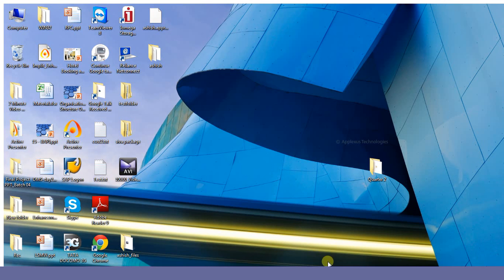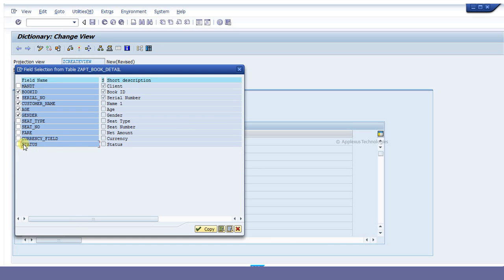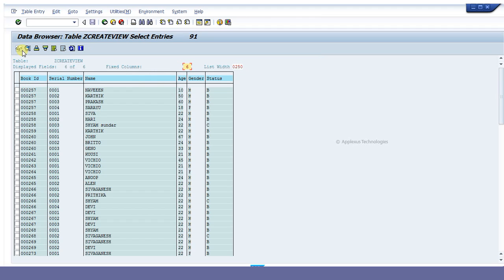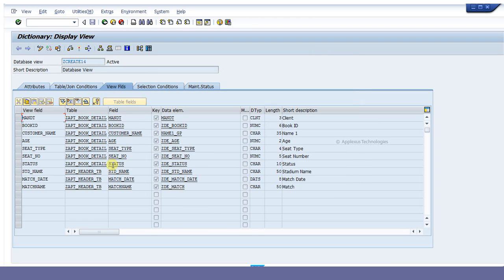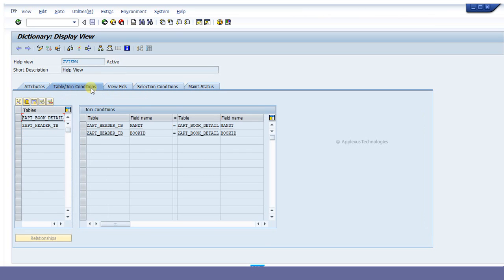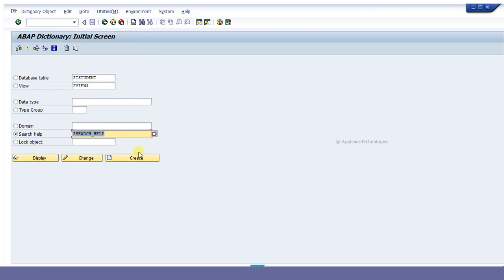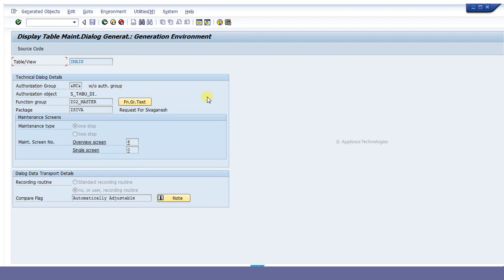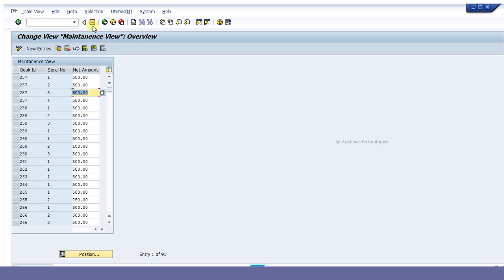View Types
This tutorial shows the creation & implementation of projection view, database view, maintenance view and help view.